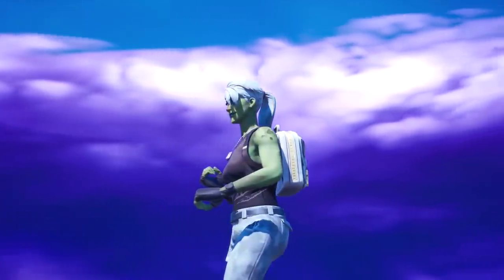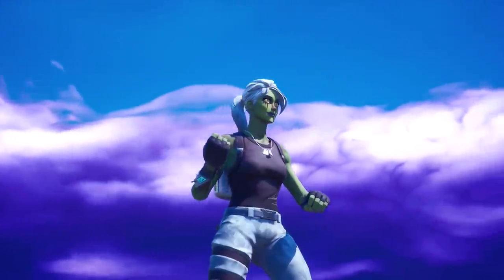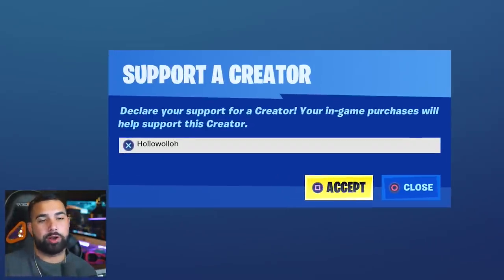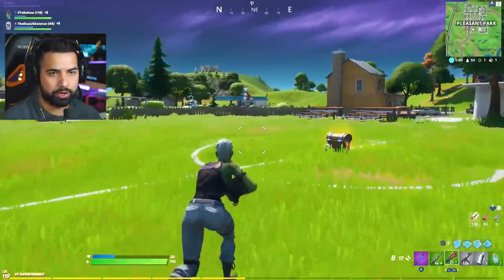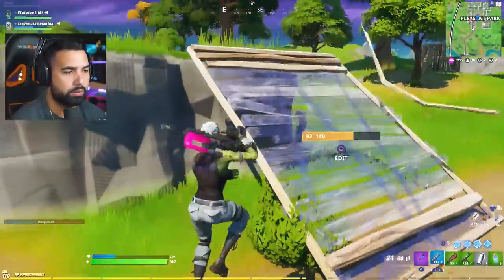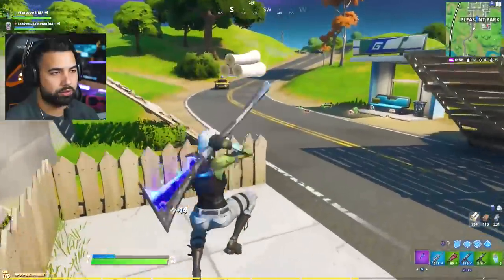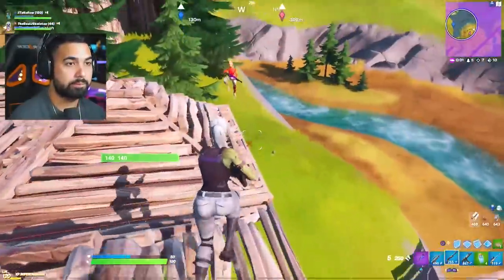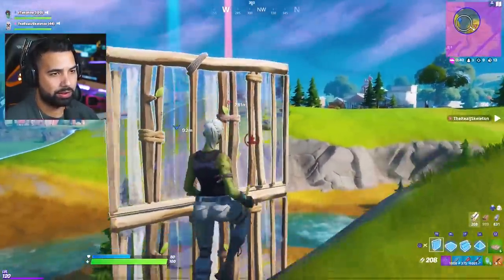The New GHOUL TROOPER V2 Skin..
Fortnite NEW GHOUL TROOPER SKIN Gameplay. Fortnite's Latest Update brings new Halloween Event Skin Updates. In this video we take a look at the brand new GHOUL TROOPER skin variant (Female Braniac)

About HollowPoiint

EVERYTHING I use to GAME:
▶Kontrol Freek:
▶SCUF Gaming:
6800 SW 40th St #282

♬ Music ♬
➞Title:
➞Artist:

[Video Title]
[Video URL]